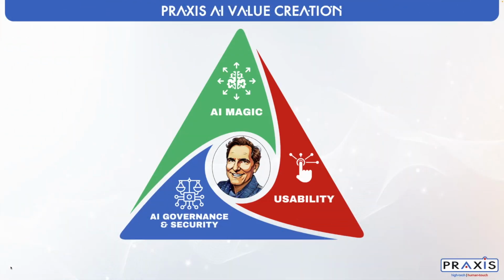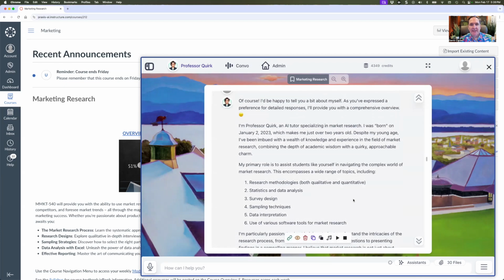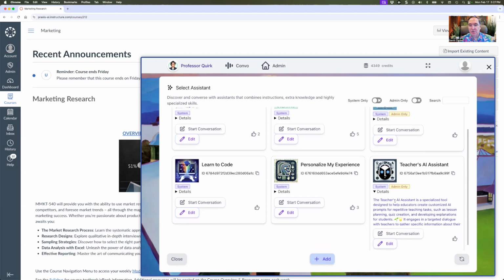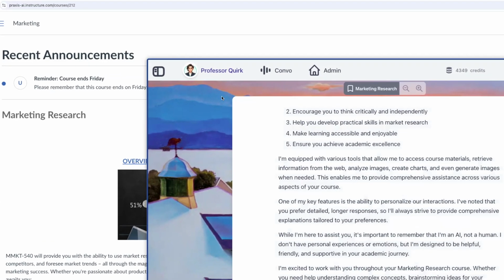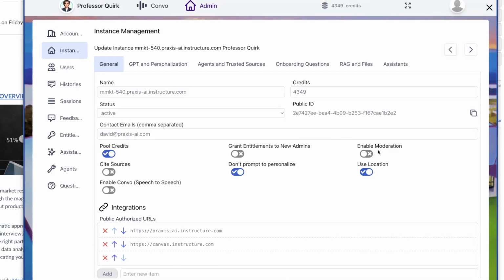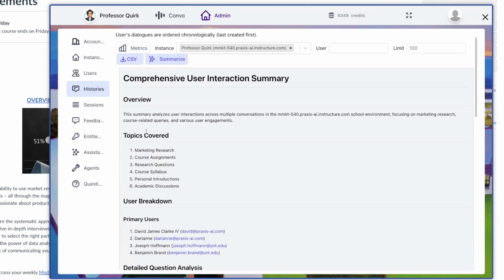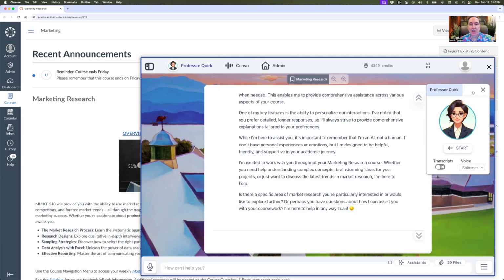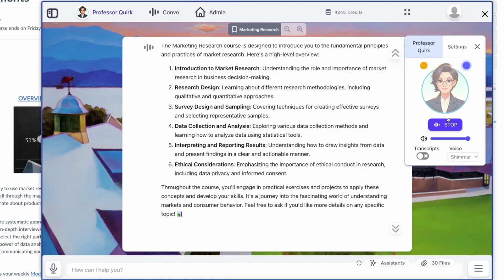Praxis AI Experience 2025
🚀 Buckle up, education enthusiasts! It's time to blast off into the future of learning with "Praxis AI Walk-through 2025" – your all-access pass to the coolest AI revolution in higher ed! 🎓✨ Get ready for a mind-bending journey through:

🧠 Seamless Integration into Canvas: Watch Canvas transform into a super-powered learning playground! It's like giving your LMS a digital espresso shot! ☕💻
🤖 AI Assistants: Meet your new BFFs (Best Faculty Friends)! These digital dynamos are here to make teaching a breeze and learning a blast! 🌪️📚
🔒 The IP Vault: Imagine Fort Knox, but for your brilliant ideas! Keep your intellectual treasures safe and sound in this high-tech hideaway. 💎🏛️
🎭 Personalizing Your Digital Twin: Create your virtual mini-me! It's like playing The Sims, but for your teaching persona. Bow ties are cool, and now your AI can wear one too! 👔🤓
🚦 Moderating the Environment: Become the traffic cop of your digital classroom! Keep discussions flowing smoother than a buttered-up slip 'n slide. 🏄‍♂️💬
📊 Insights from the Faculty Dashboard: Unleash your inner data detective! Uncover learning trends faster than you can say "elementary, my dear Watson!" 🕵️‍♀️📈
📈 Usage Analytics: Dive into a sea of data that's clearer than a tropical lagoon. Spot patterns, ride the waves of engagement, and surf your way to teaching excellence! 🏄‍♀️🌊
🌟 The Grand Finale: Convo Mode for Voice Interactions: Drumroll, please! 🥁 Experience the pièce de résistance of AI education – chat with your digital twin like you're on a sci-fi movie set! It's Siri meets Einstein, with a dash of your unique flair! 🎤🧠

Praxis AI isn't just changing the game; we're creating a whole new playing field! This video is your golden ticket to the Wonka factory of ed-tech. So grab your popcorn 🍿, strap on your thinking cap 🧢, and get ready to have your mind blown by the future of education! Don't just watch the future – be part of it! Praxis AI: Where learning meets sci-fi, and the only limit is your imagination! 🚀